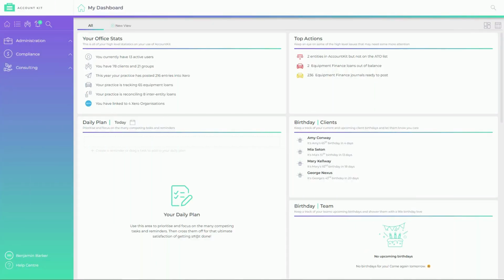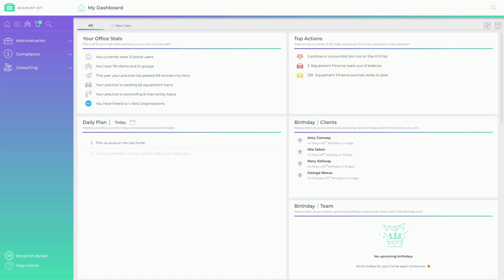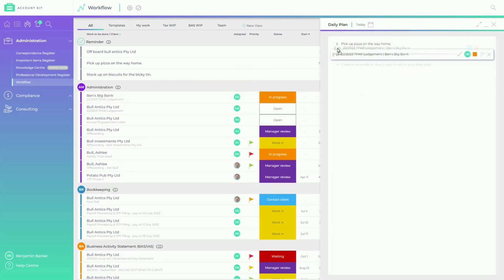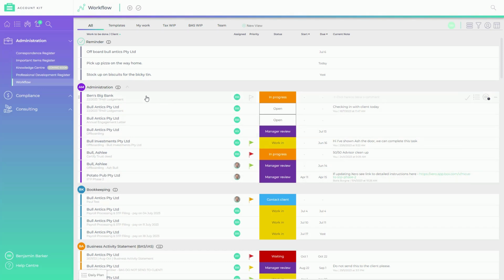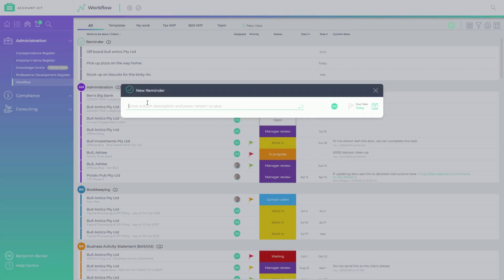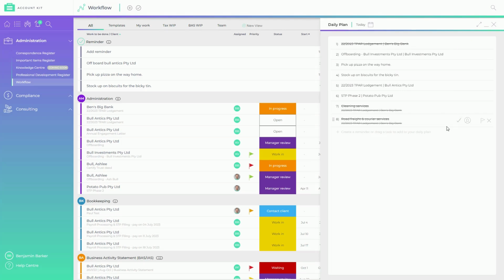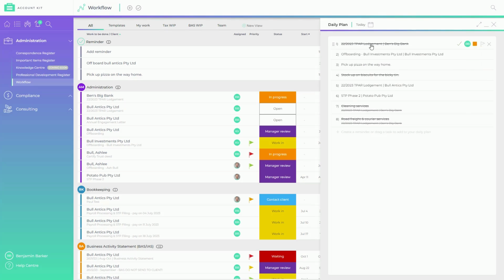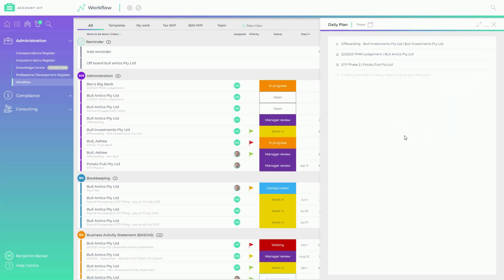AccountKit | Workflow Reminders & Daily Plan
In this video we showcase how you and your team can use workflow reminders and the daily plan to make scheduling out your work week easier.